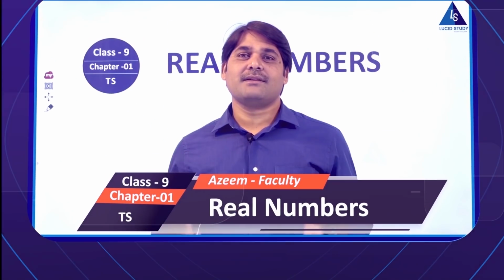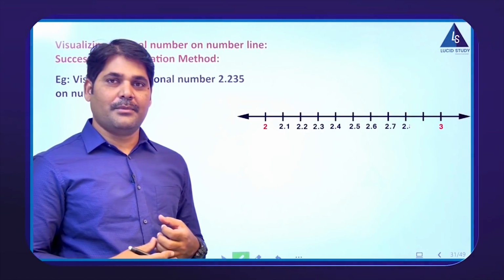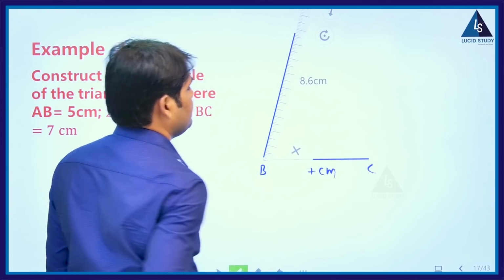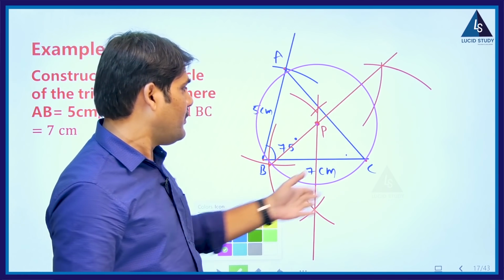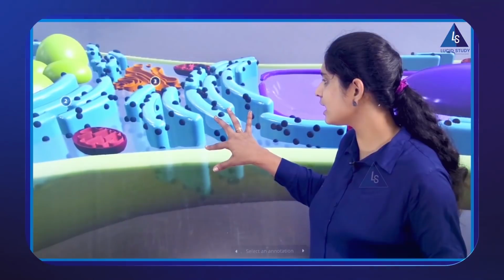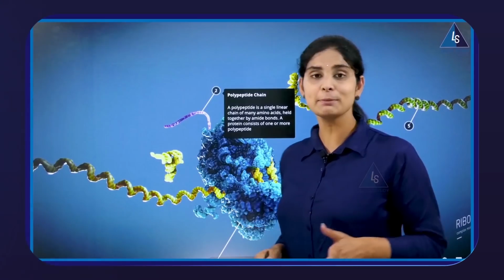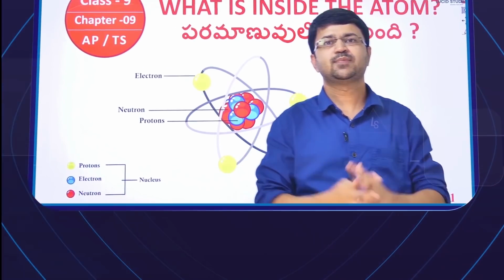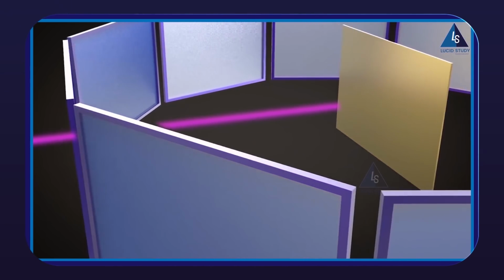Lucid Study 9th class Introduction video | Bilingual teaching | AP&TS syllabus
Introduction to all subjects of 9th class syllabus.
We teach the academic content in both English and Telugu to give it a native touch and make it more understandable.

About us:-
What we learn with pleasure we never forget and LUCID STUDY is here to offer the perfect blend of the intellect of teachers and creativity of animators to make learning delightful. LUCID STUDY has created a niche for itself by being the first bilingual online learning platform for Andhra Pradesh and Telangana state board (SCERT) syllabus, along with CBSE syllabus in English medium, providing the ease of learning from your place and at your feasible time at a very affordable price.